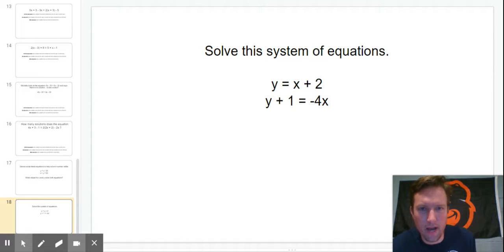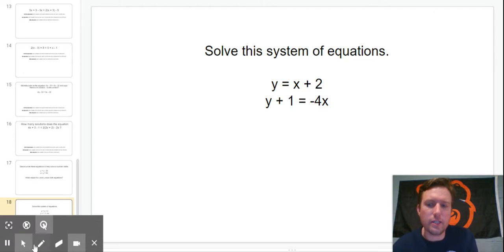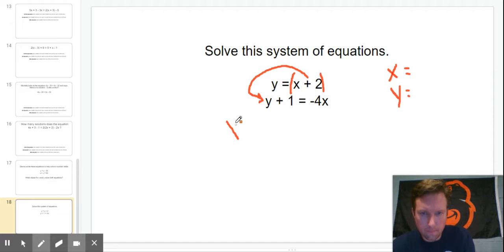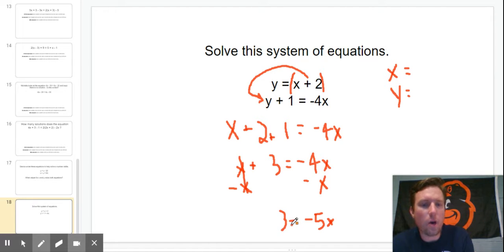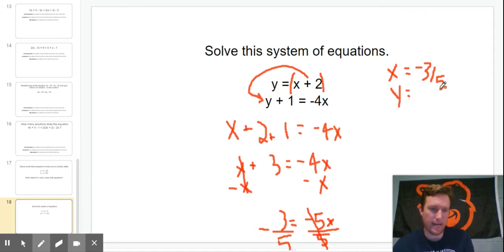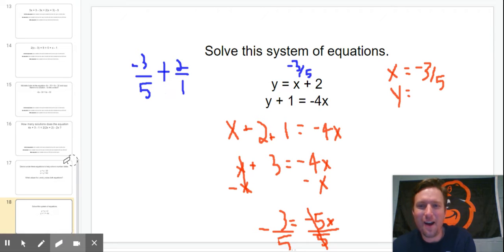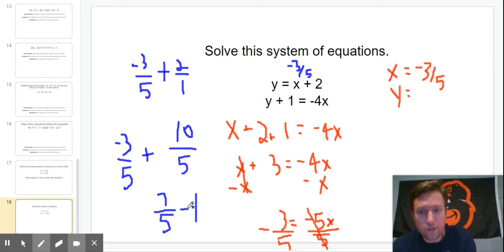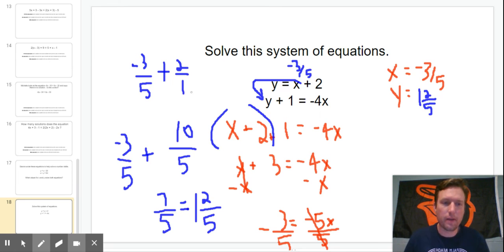4/28 - Everyday I'm Calculatin'